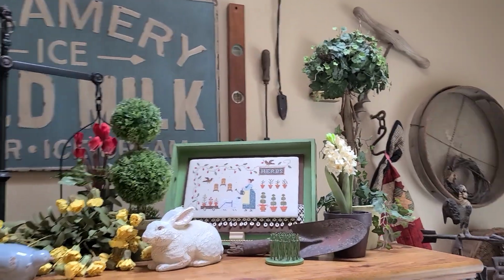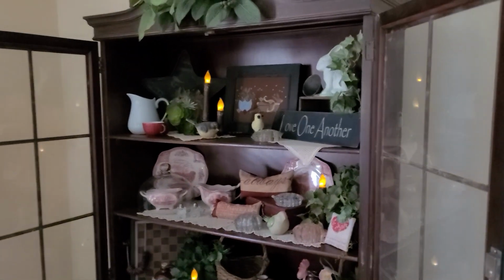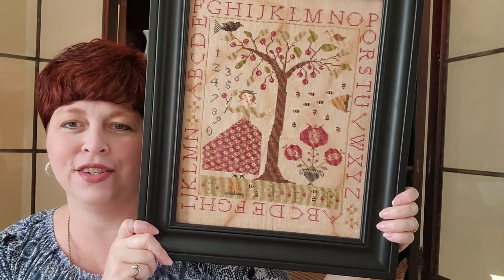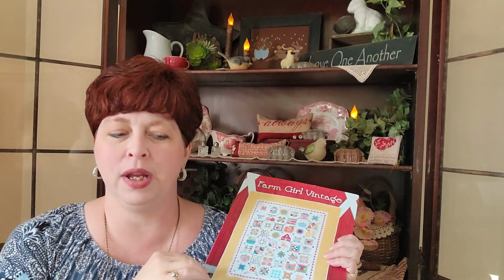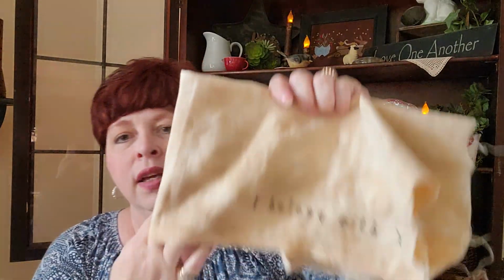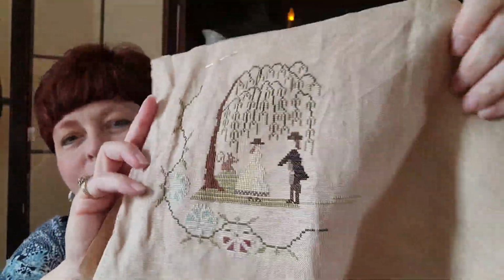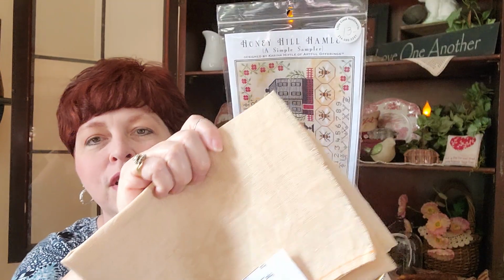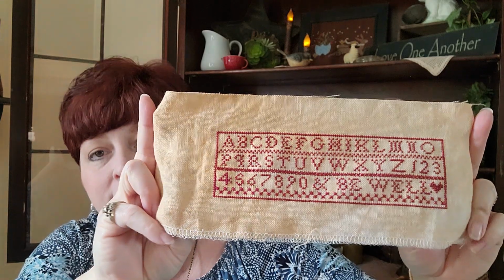Flosstube #64 some finishes to show!!